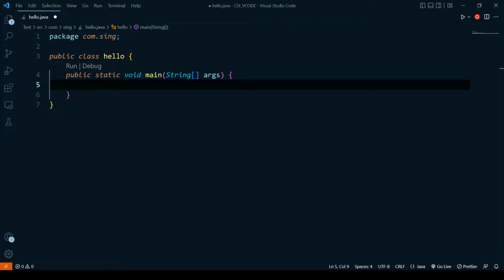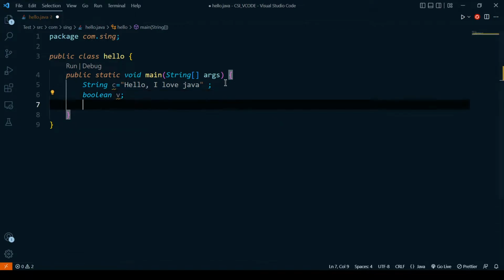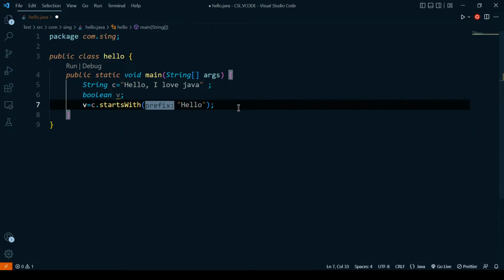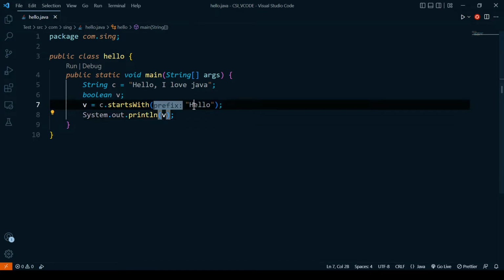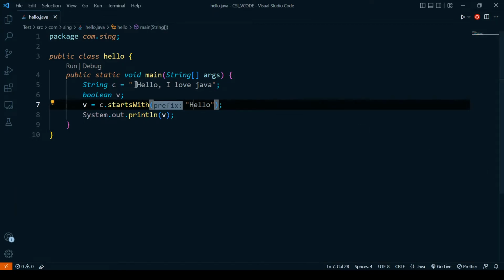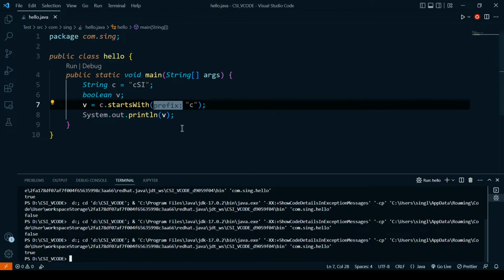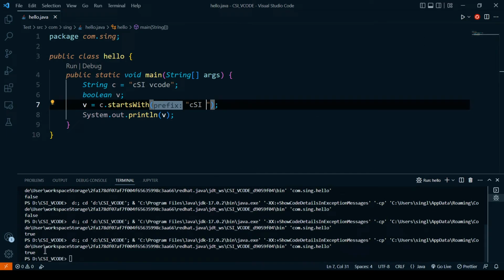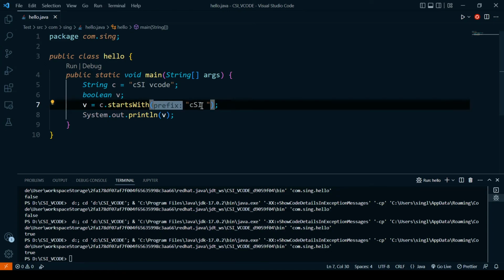STRINGS - JAVA | V-CODE | CSI | VIT-AP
V-Code is the official coding platform of VIT-AP that is generated and handled successfully by CSI club of VIT-AP. It is dedicated to delivering knowledge of various programming languages like Java and Python to everyone. Its official motto is to guide students in pursuing an interest in the regarding subject elements.

Today's video is based on Java - Strings